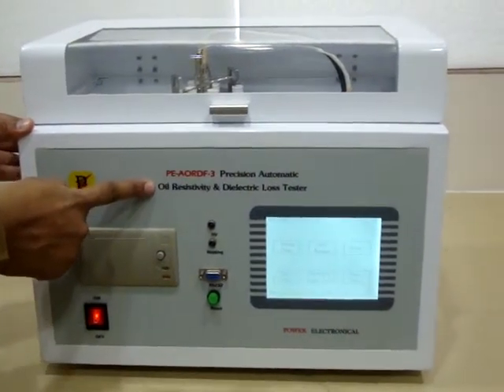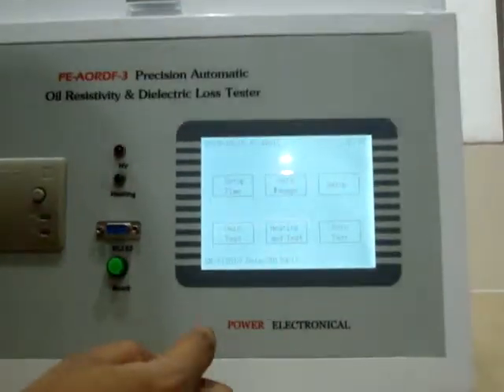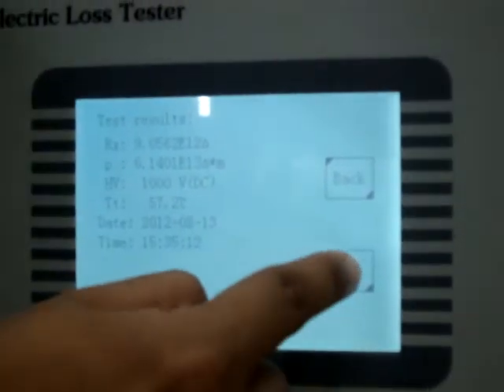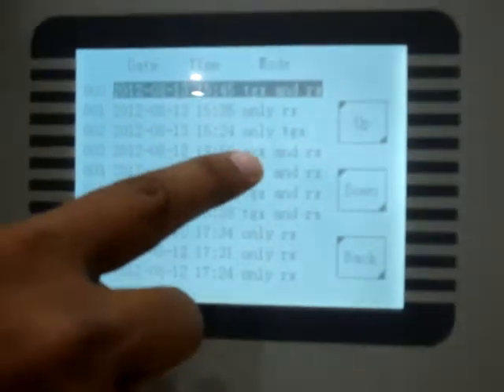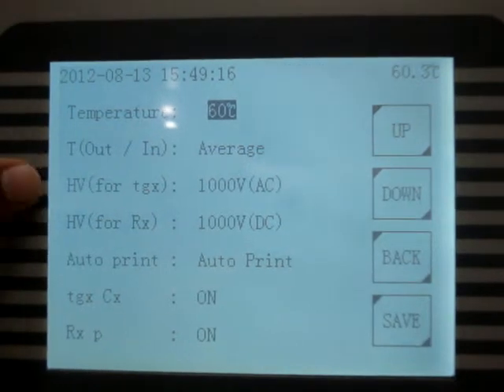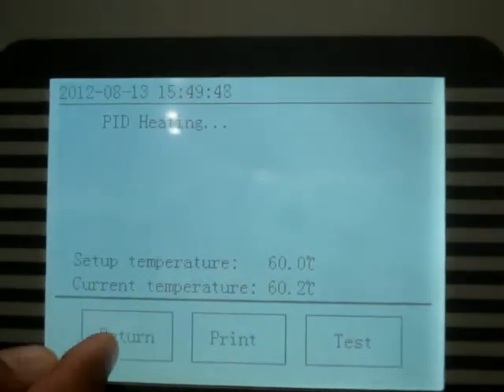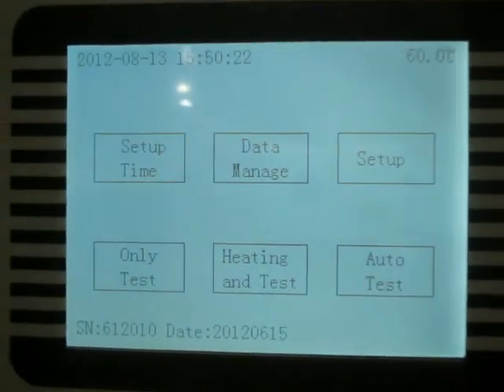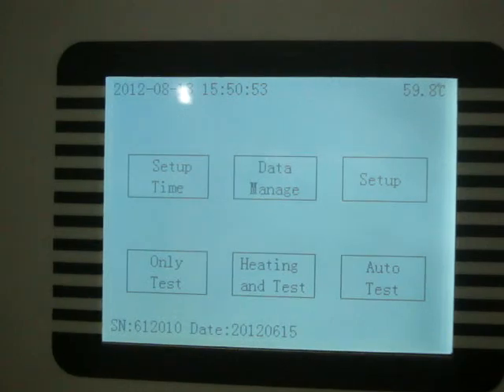Video 4 Introduction to PE AORDF 3 Oil Resistivity & Tan Delta test set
Automatic Oil Resistivity & Tan-Delta (Dissipation Factor) test set